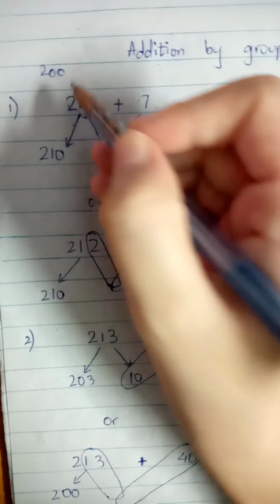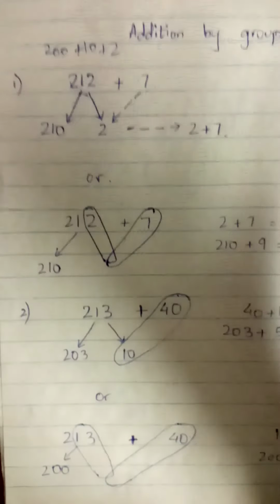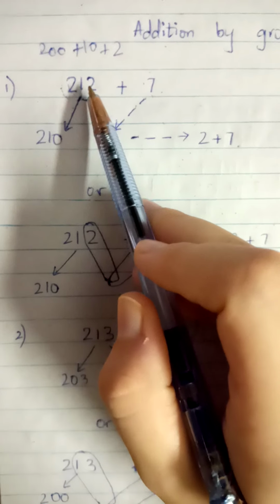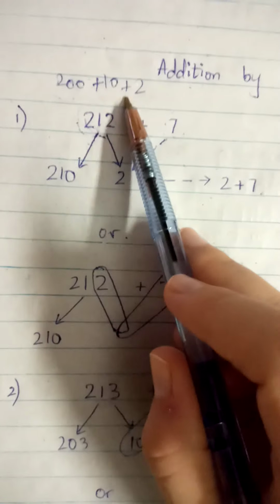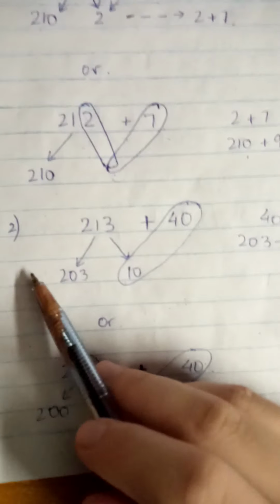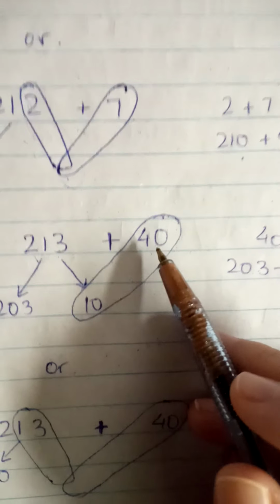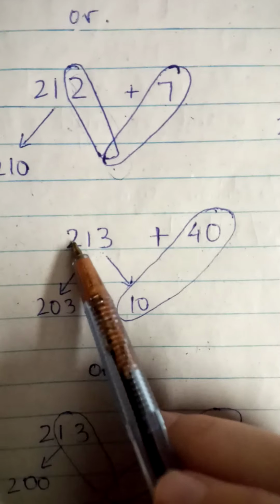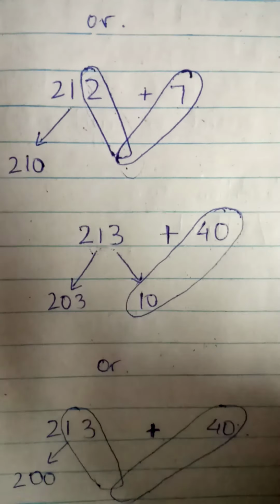Addition by grouping